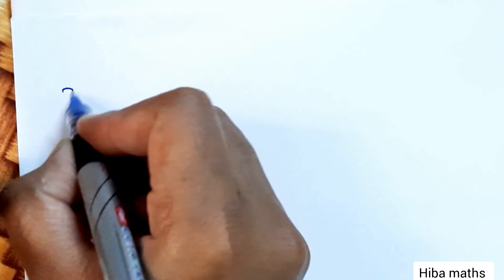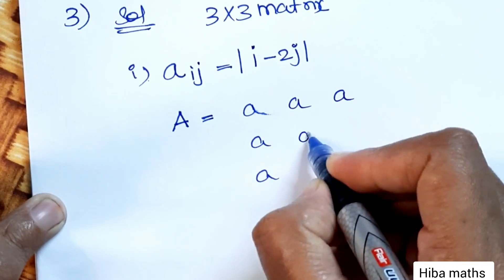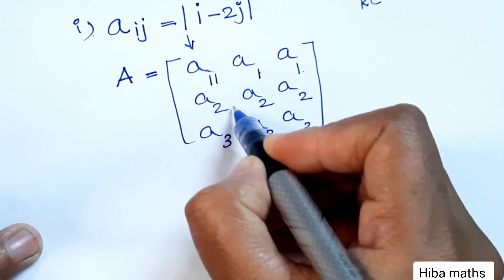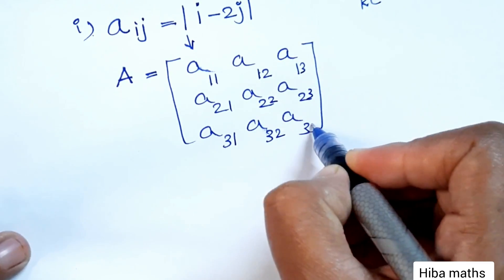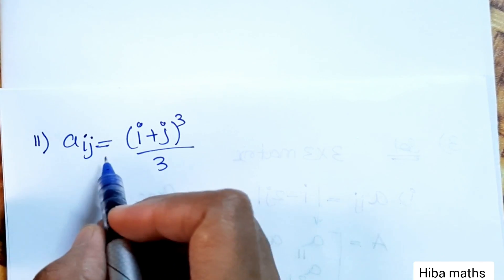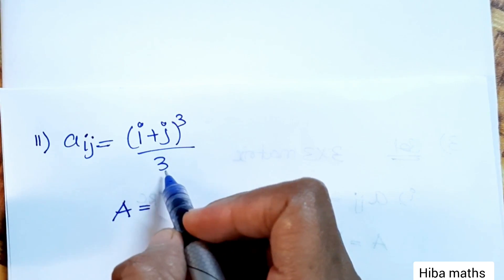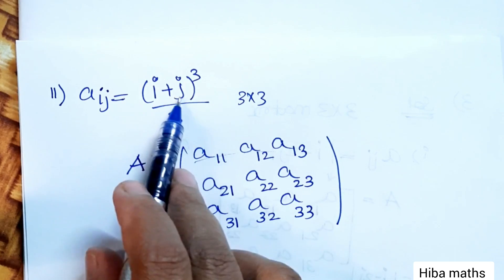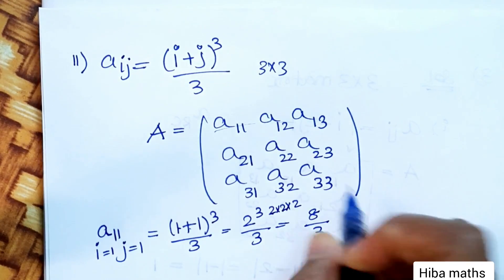10th maths chapter 3 exercise 3.17 question 3 tn samacheer hiba maths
10th maths chapter 3 exercise 3.17 question 3 tn samacheer hiba maths